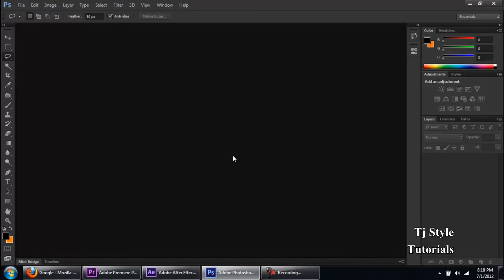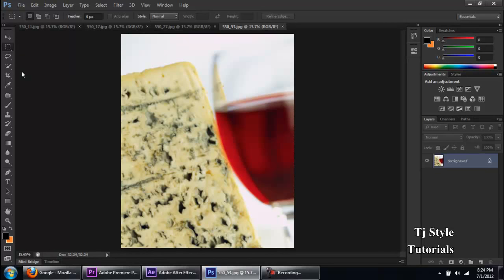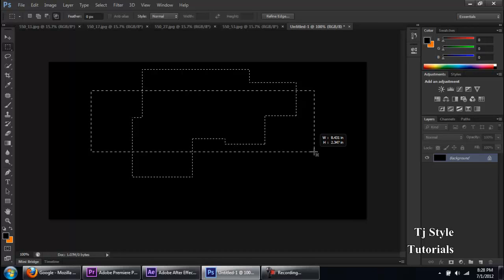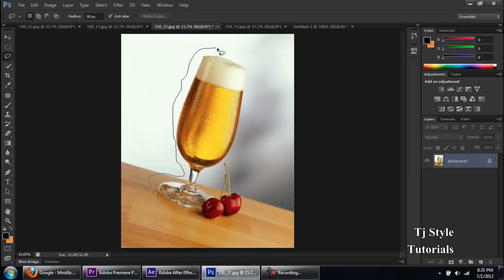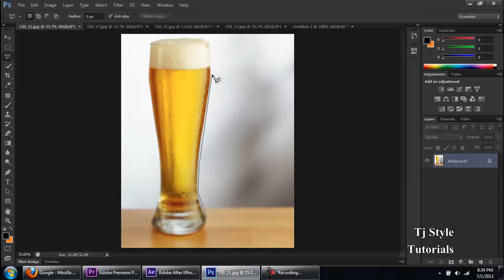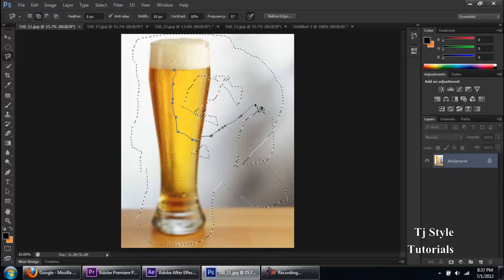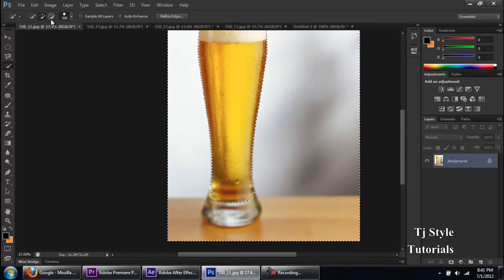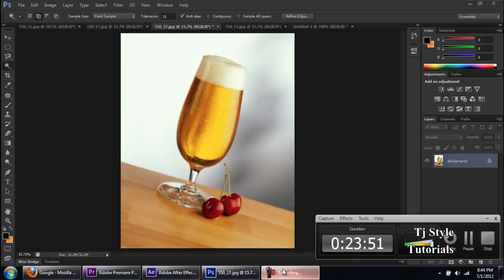Photoshop Cs6 For Beginners 04 All Selection Tools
The easiest way to learn All Selection Tools  In ADOBE Photoshop CS 6